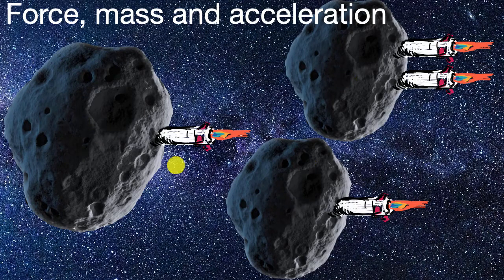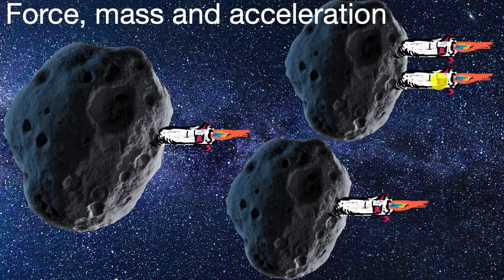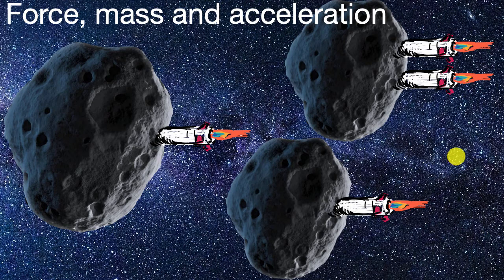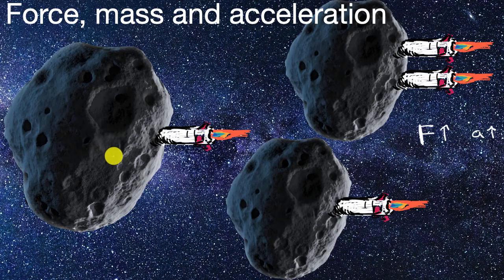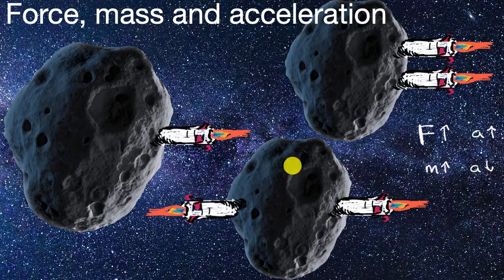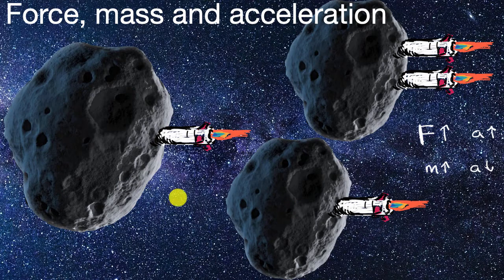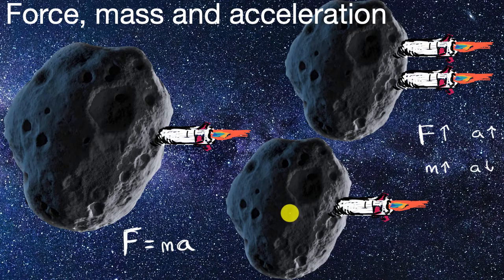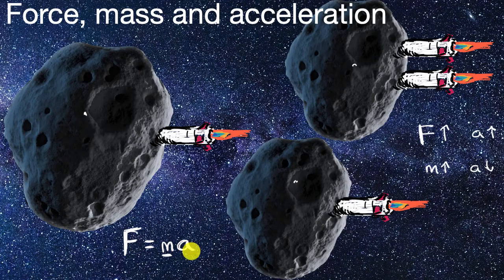Force, mass and acceleration | Movement and forces | Middle school physics | Khan Academy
When a net force acts on an object the object's motion will change in the direction of this net force. The larger the force is that acts on an object, the larger the change in motion. However, the greater the mass of the object, the greater the force needed to have the same change in motion.